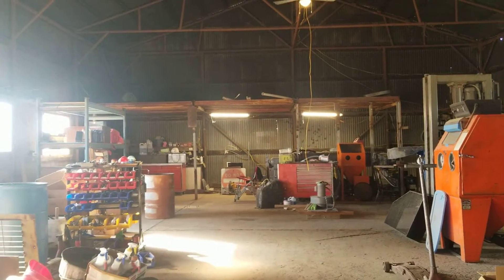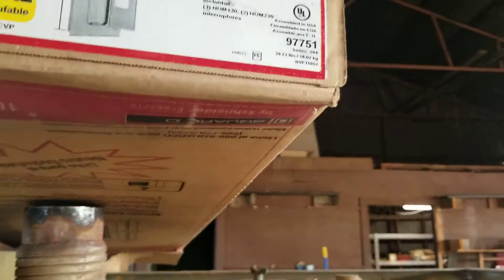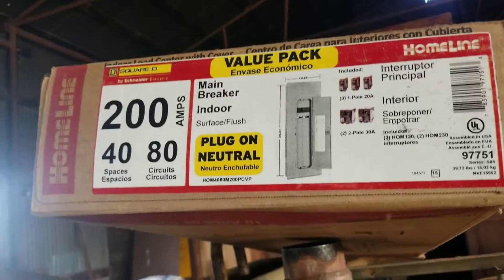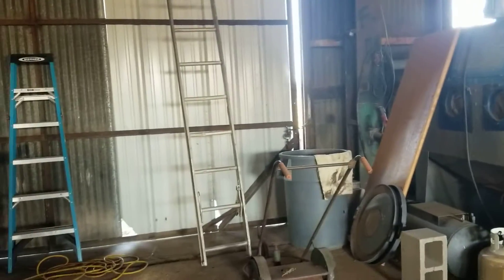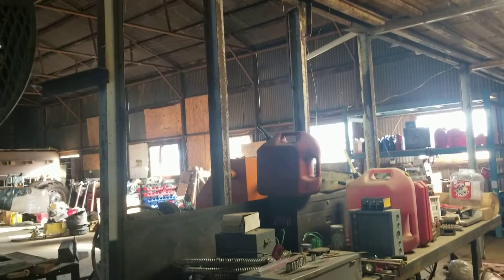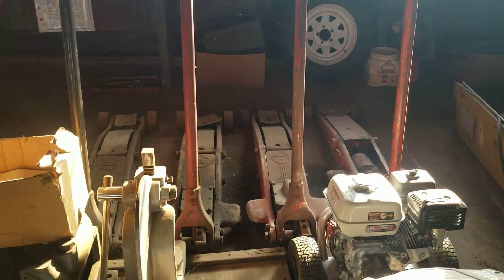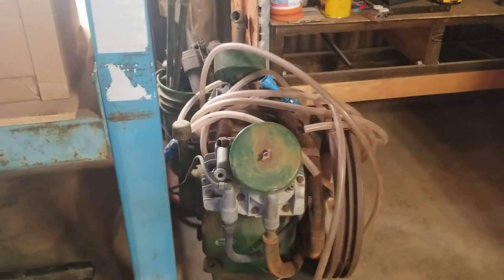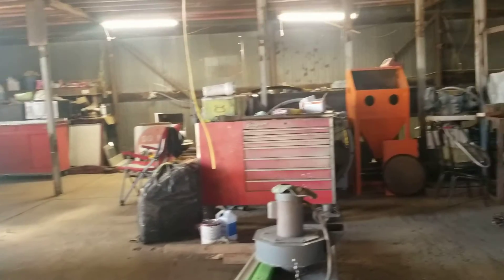More Shop Work Today! Installing a new shop panel.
I moved the tank/vessel stove outside of the shop and mounted the new electric panel. Going to be triple digits for the next week.